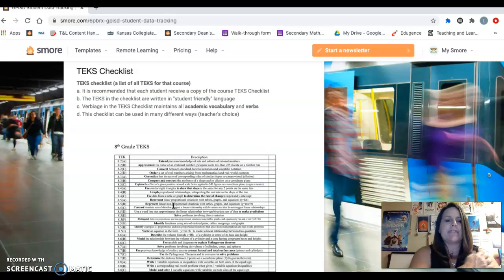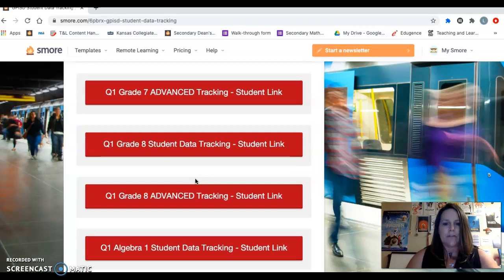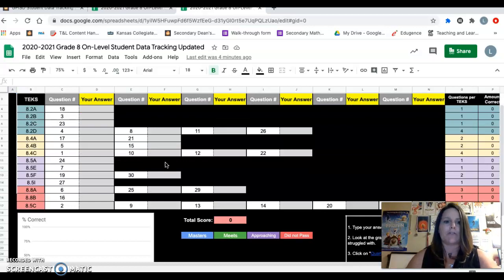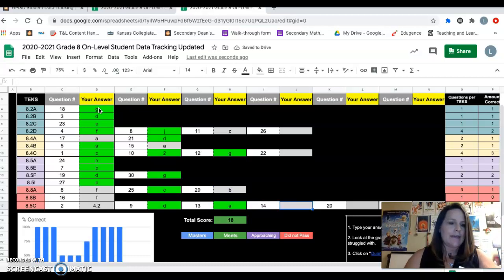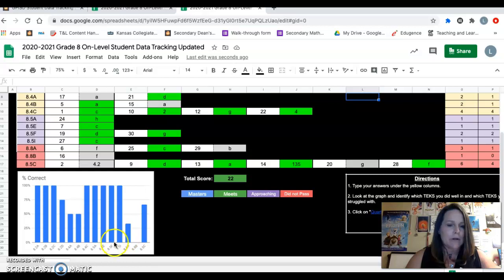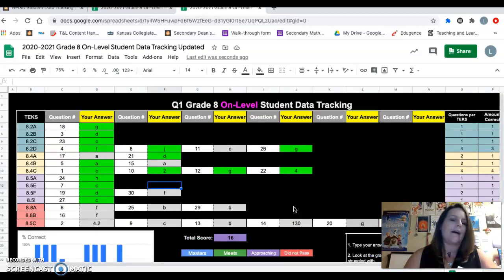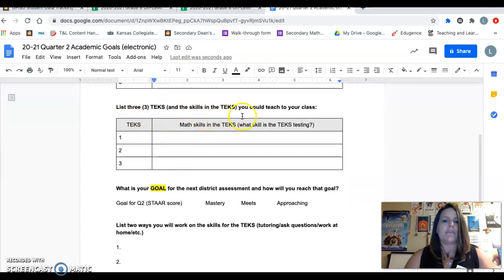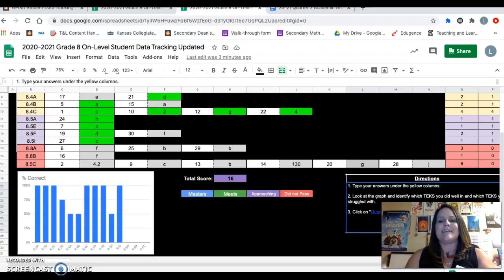Student Data Tracking